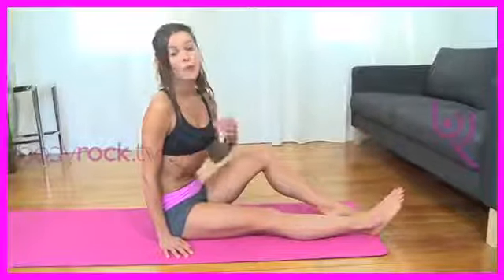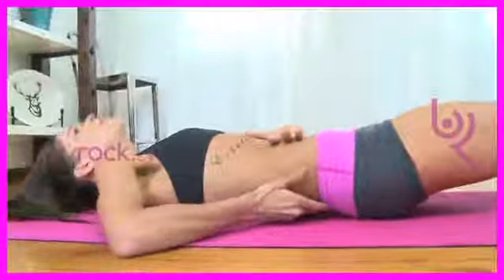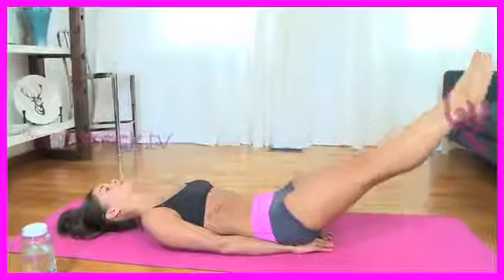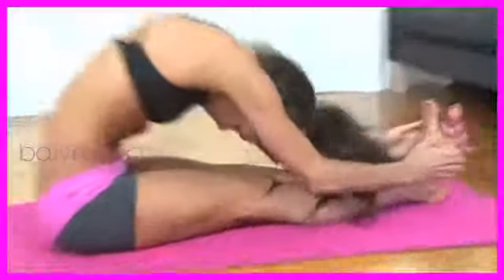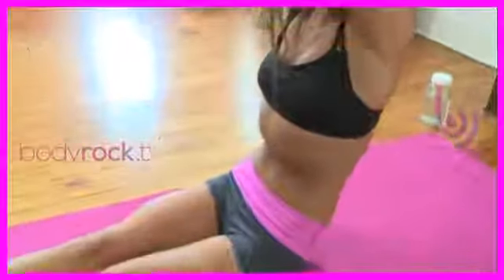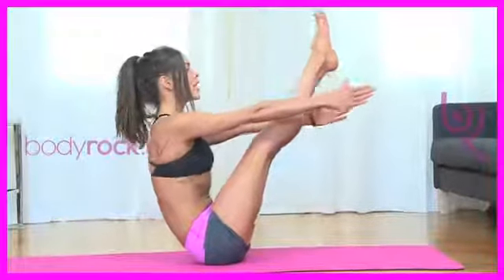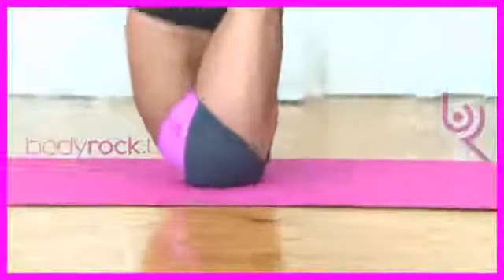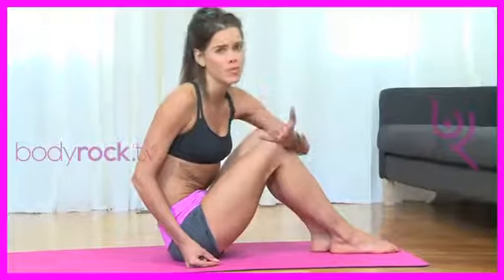Bikini Ready Yoga